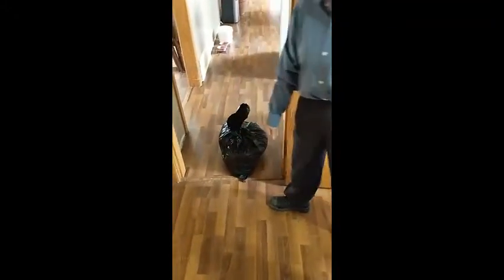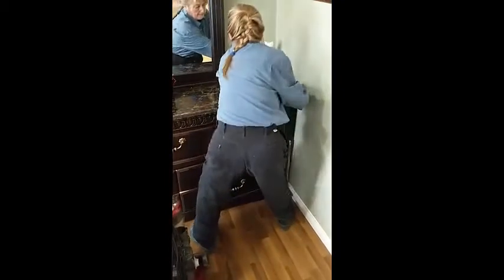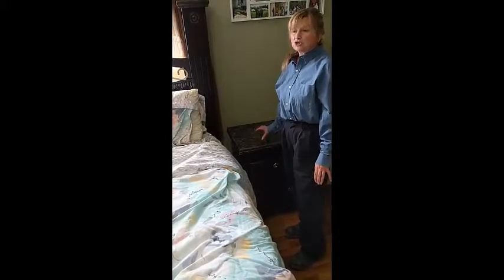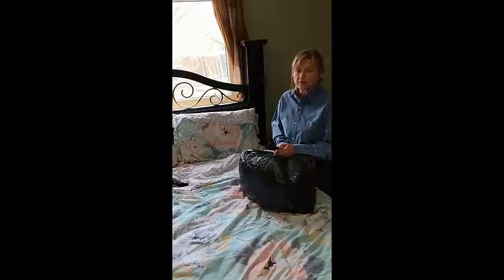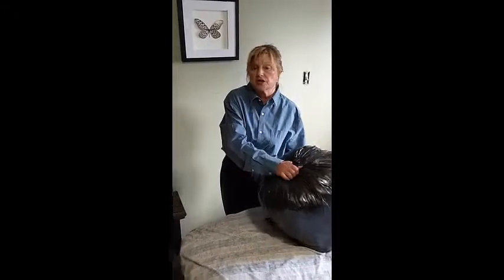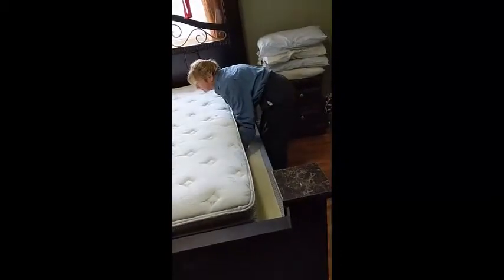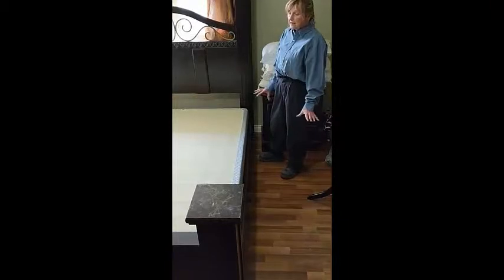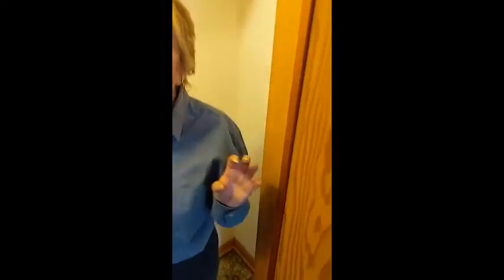How To Prepare For Bed Bug Extermination Treatment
Please follow these instructions in great detail to ensure the most effective treatment of your home!